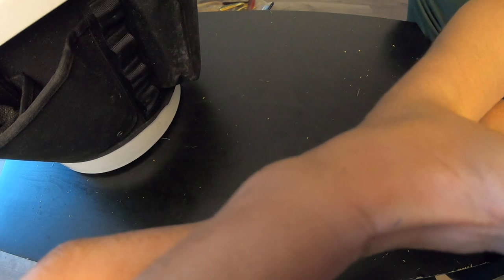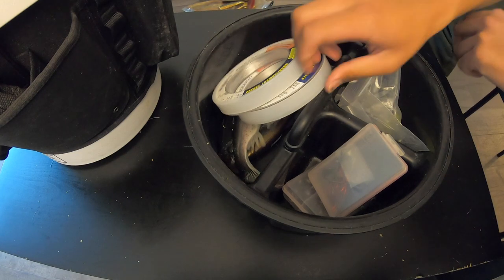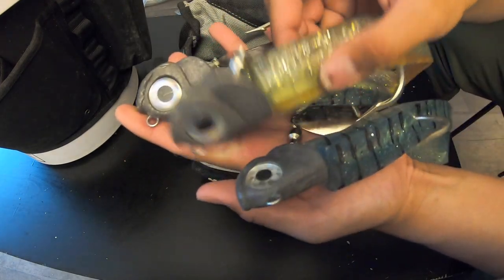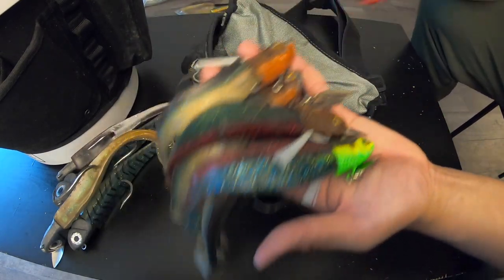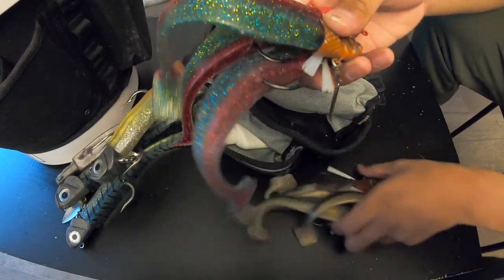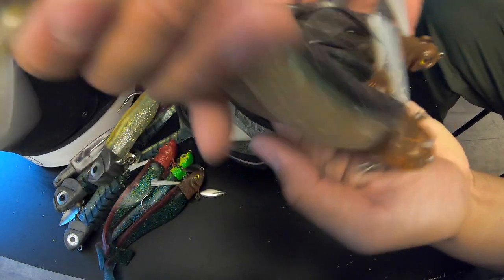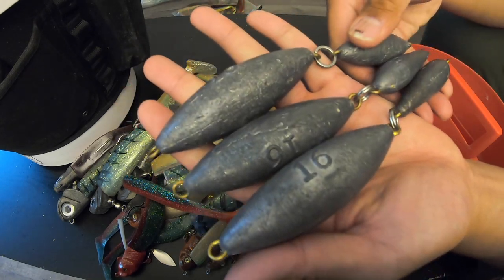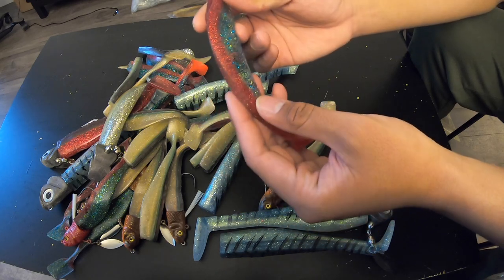Lingcod Setups for Consistent Limits | Bay Area Charters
My loadout is for strictly lingcod fishing, I've wasted my money on stuff that doesn't work so this is what I've narrowed it down to confidence wise over the years.

I've fished many of the different jigs, slow pitch, flat falls, etc and all the random looking lingcod lures out there like octopuses, creatures, squids, sand dabs, etc. End of the day hard to beat the consistency and versatility of a swimbait.

Equipment Used:
Coolbaits 8oz underspin

Shurhold Bucket Caddy